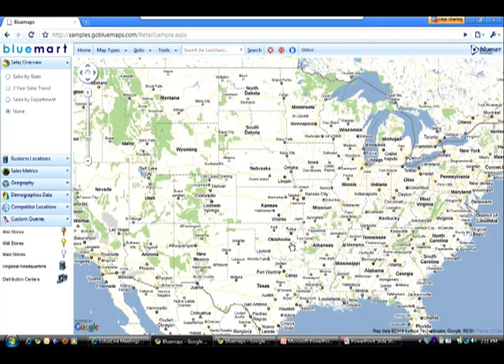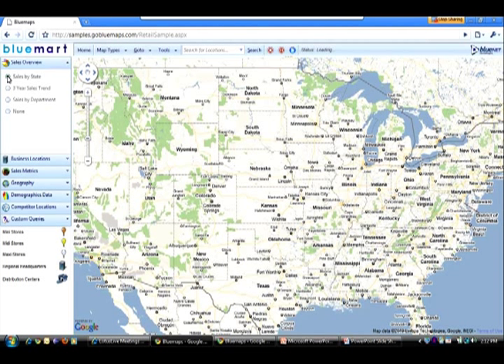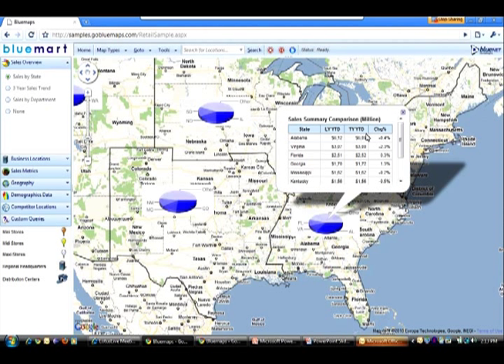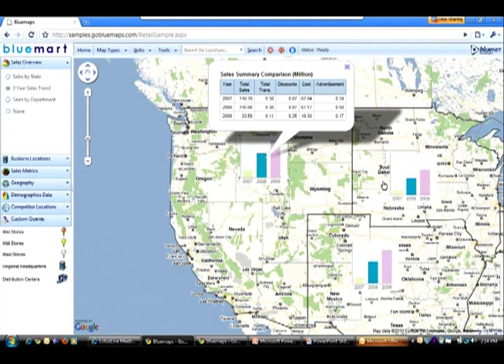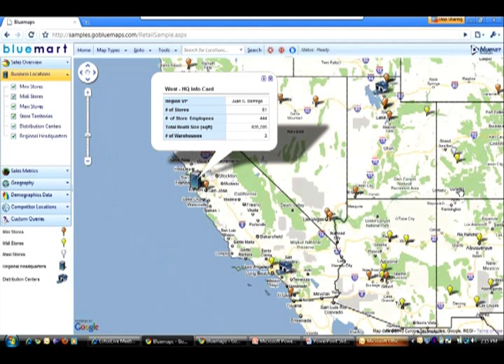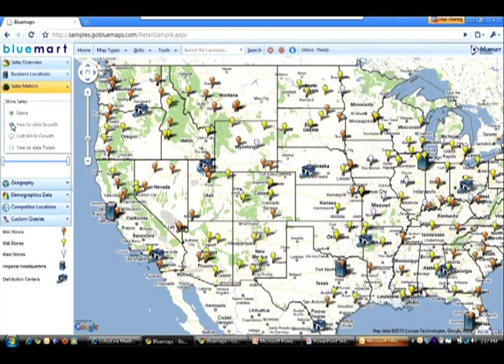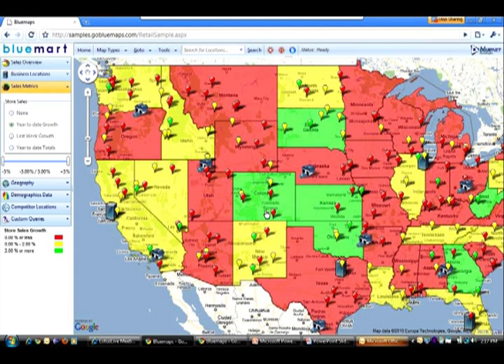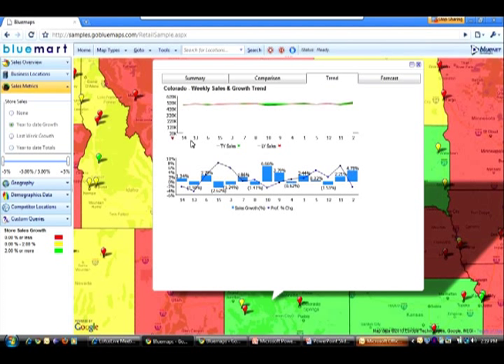Business Analytics with IBM Cognos Software and Google Maps (2 of 3)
How can businesses make better use of location information in their data to reduce costs, improve business processes and increase profits?

View this presentation and watch how IBM Cognos Software can be integrated with Google Maps to provide an intuitive business analytics dashboard.

With live demos for Sales and Supply Chain Analytics:
- Visualize and track sales growth of various products in different stores, cities or regions, analyze your regional sales team performance
- Analyze and optimize your supply chain network and reduce your costs
- View your warehouses, track logistics and distribution costs
- Analyze production, manage inventory and distribution on the scale of your choosing
- Display real-time freight information from your trucks, ships or field sales people
- Make faster, more informed decisions, and increase reach of information with improved data visualization and detailed IBM Cognos Software reports